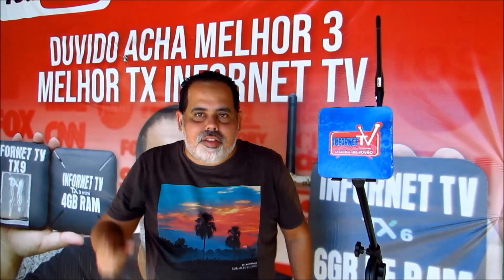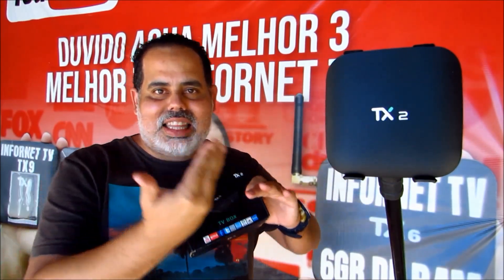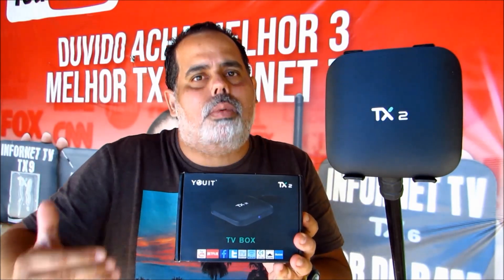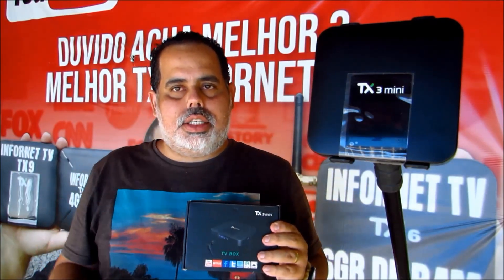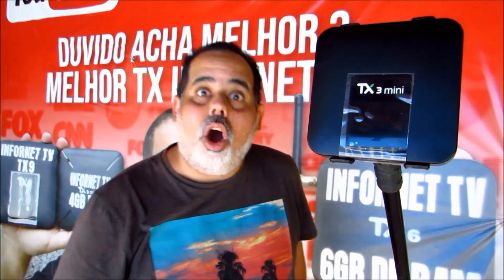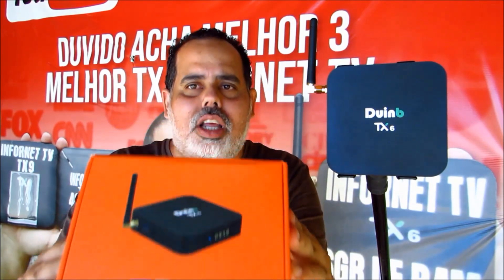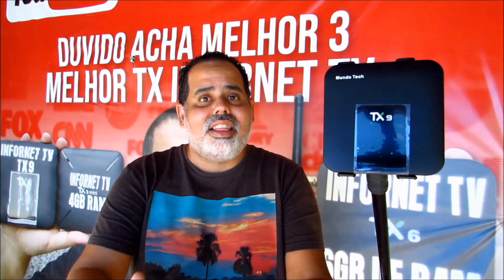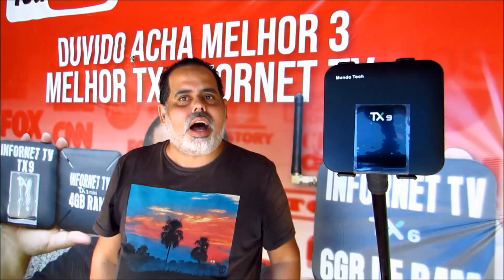OS TV-BOX MAIS VENDIDOS DA LINHA( TX ) MODELO 2021 (ANÁLISE)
O FUTURO E AGORA ! TV-BOX INFORNETTV FAMILY MELHOR QUER MUITOS NOTEBOOK EM 2021(ANÁLISE)
FIQUEM COM DEUS !
 FIQUEM COM DEUS !
POSSO TE AJUDAR ! CANSADO COM TRAVAMENTO ! TEMOS SOLUÇÃO
ADEUS TRAVAMENTO ! NÃO JOGUE SEU TV BOX NO LIXO TEMOS SOLUÇÃO !
PODEMOS TE AJUDAR
INFORNET TV O CANAL DA FAMILIA

fiquem com DEUS familia infornet tv
vamos fazer o bem sempre .

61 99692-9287 zap do canal

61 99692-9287 zap do canal
nosso instagran INFORNET_TV
RUMO 200 K O CANAL DO POVÃO .
INFORNET TV
infornet tv o canal povão rumo 200 k
INFORNET TV O UNICO CANAL POVÃO . RUMO 200 K